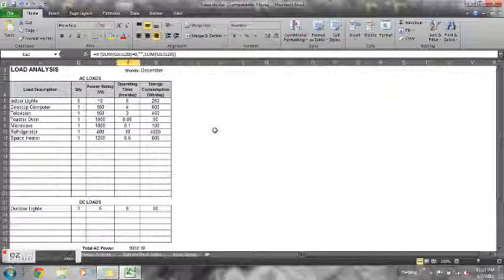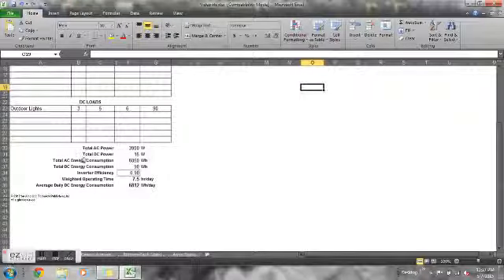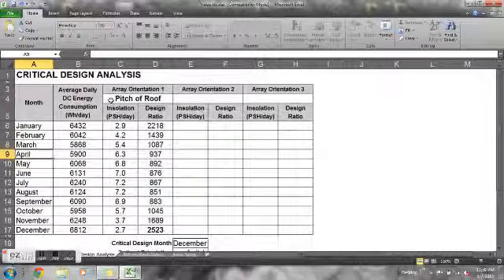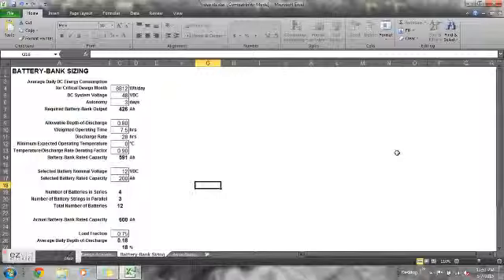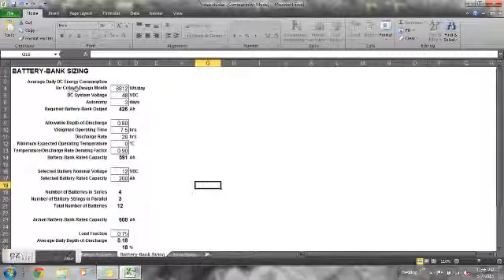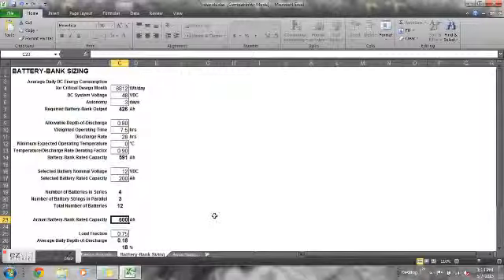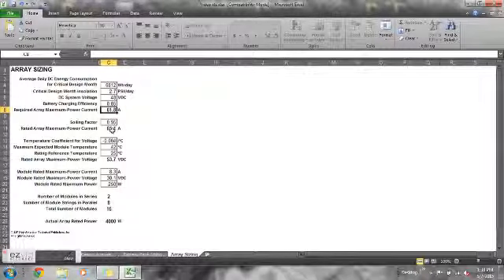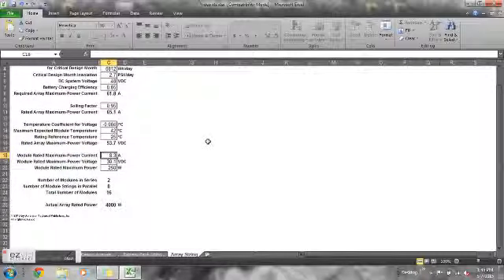Stand-Alone PV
ENERGY141